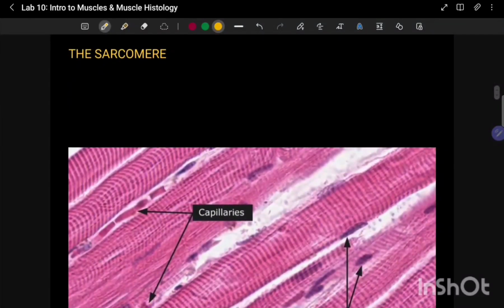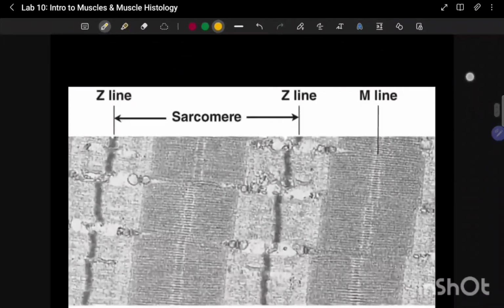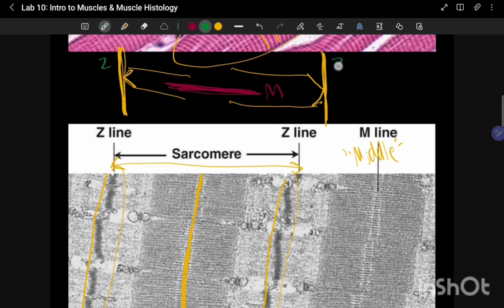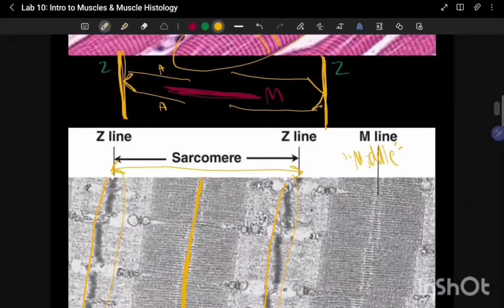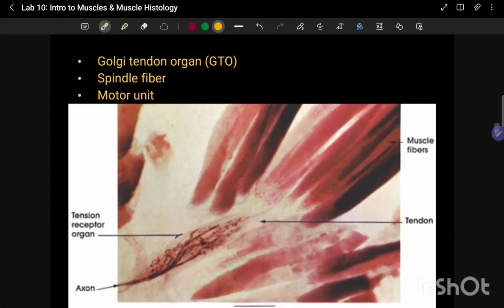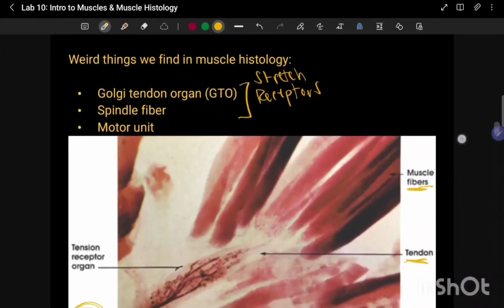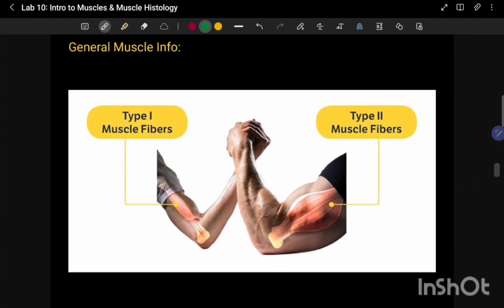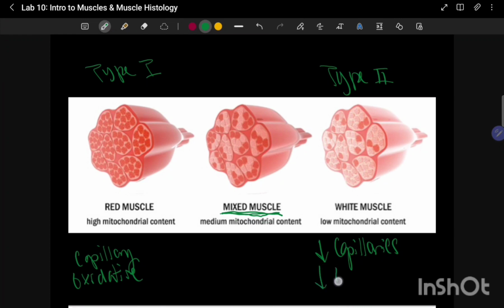Lab 10: Introduction to Muscles & Muscle Histology 2